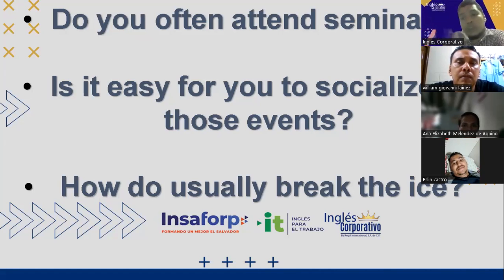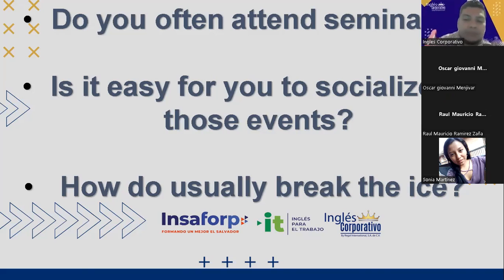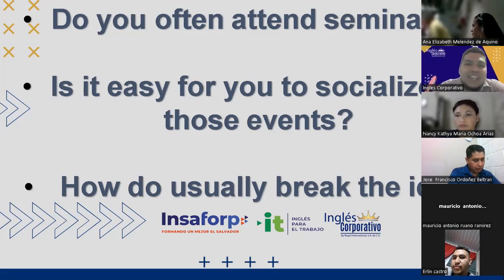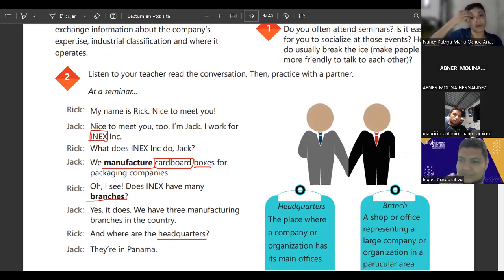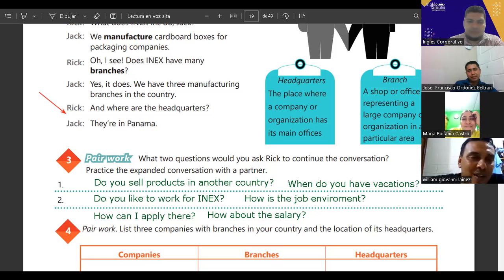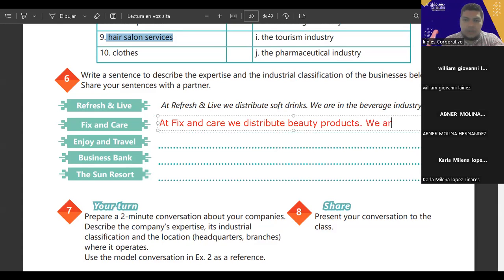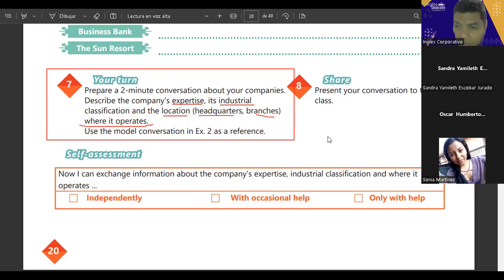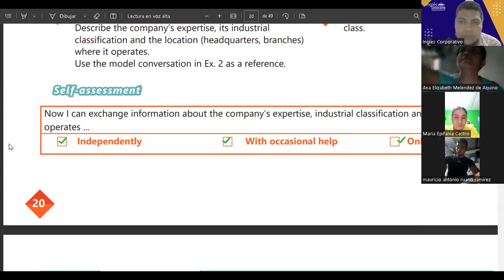Sesión 6-26-04-2023-29750-8048-0062/2023-Flamenco-Industry vocabulary.